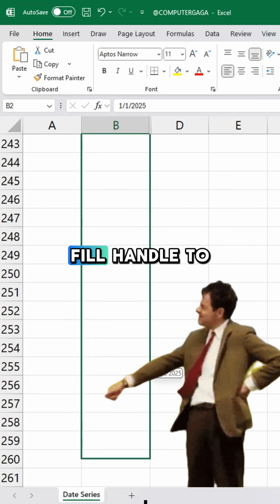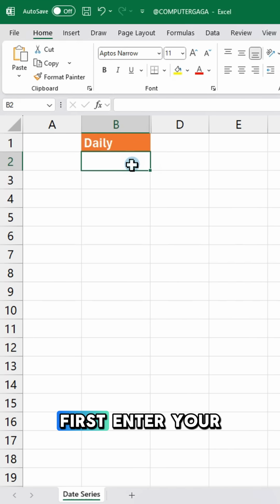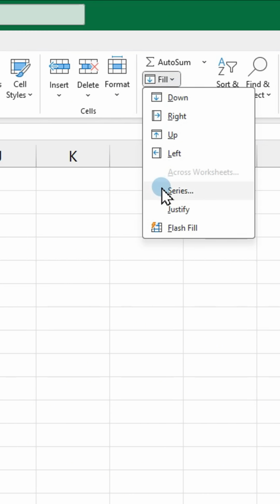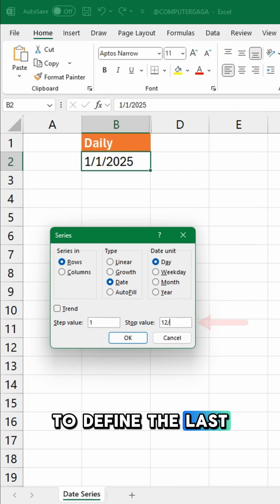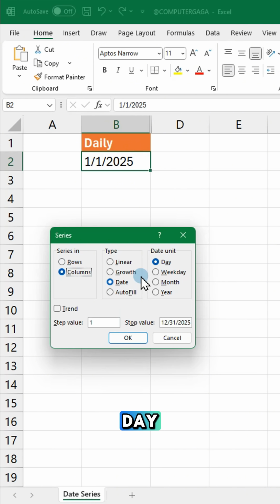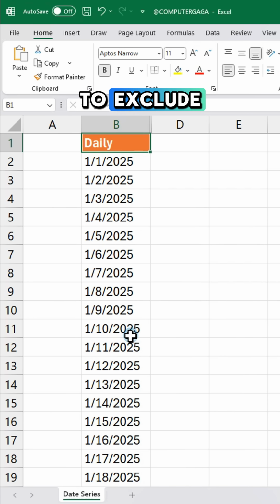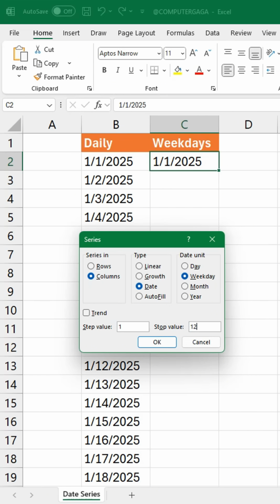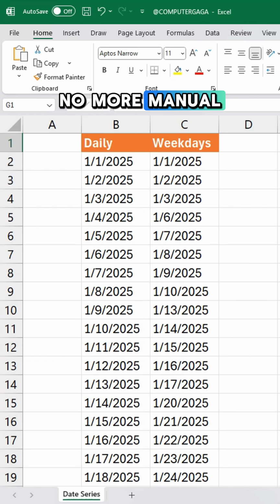Excel Tips #62: Stop Dragging Dates Manually in Excel! Try This Instead 📅💡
Ever felt like dragging the fill handle for date series takes forever? ⏳✨ What if I told you there's a faster way to do it in just seconds? 🤔💡 Let's explore this time-saving trick together!

Click the link or Copy and Paste in a browser